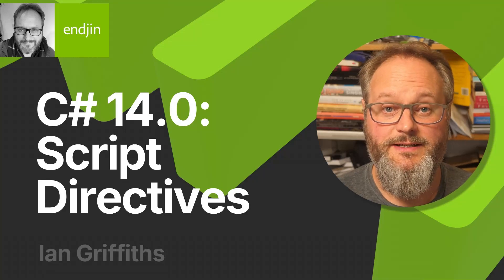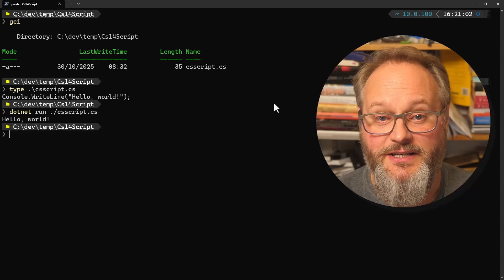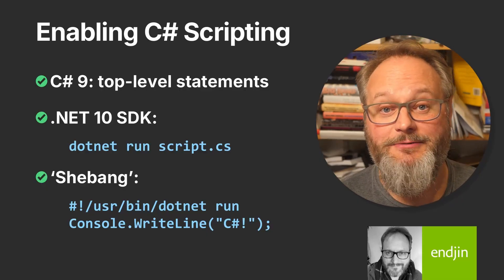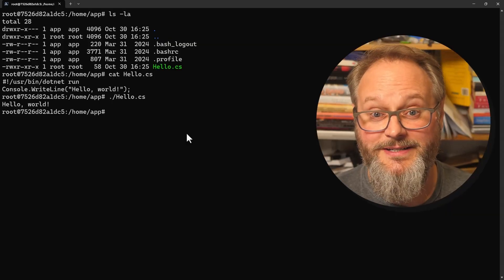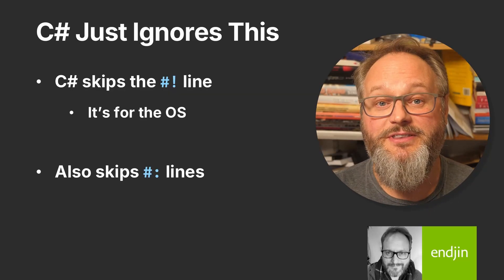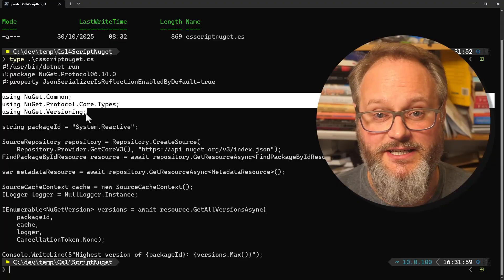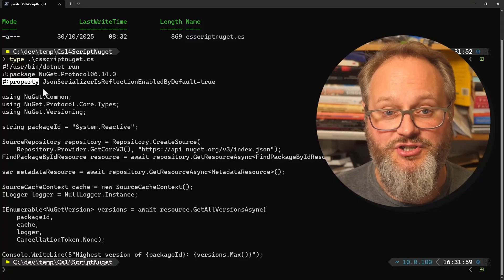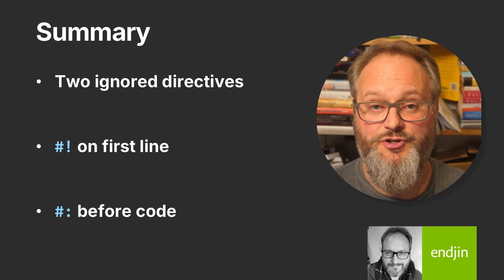C#14 New Feature: Script Directives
Scripting with C# 14: Single Source File Execution Using .NET 10 SDK

In this episode, Ian Griffiths introduces new directives in C# 14 that enable it to be used as a scripting language with the .NET 10 SDK. He demonstrates how the .NET run command can execute a single C# source file without requiring a project file, making C# more like a typical scripting language.

The Shebang Directive (#!)

- How Unix-style operating systems recognise script files
- Making C# files directly executable on Windows, Linux and macOS
- The compiler's approach to "ignored directives"

The Build Configuration Directive (#:)

- Adding NuGet package references without a .csproj file
- Setting build properties directly in your script

00:00 Introduction to C# 14 Scripting Capabilities
00:10 Running C# Source Files with .NET 10 SDK
00:32 Simplifying C# Program Structure
01:47 Shebang Syntax for Unix Systems
04:05 Ignored Directives in C# 14
04:44 Using External Libraries in C# Scripts
07:38 Conclusion